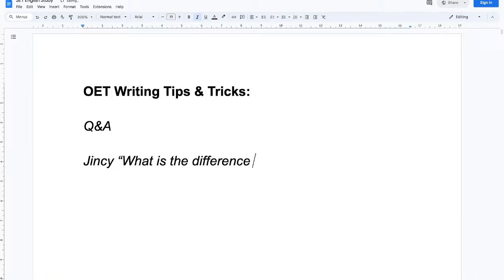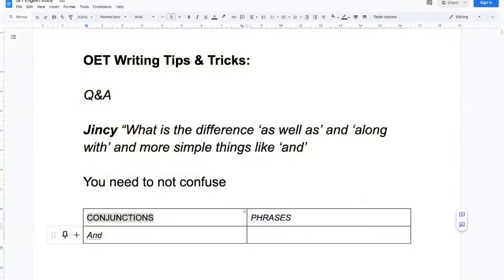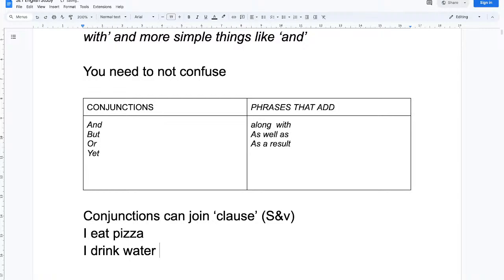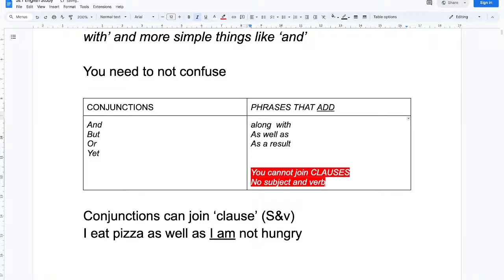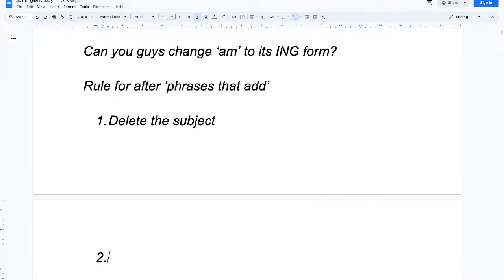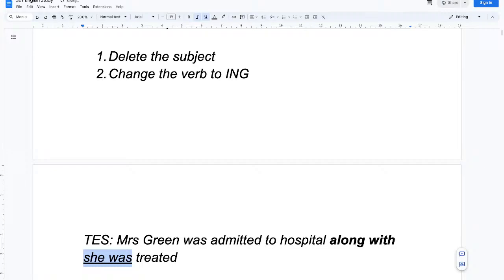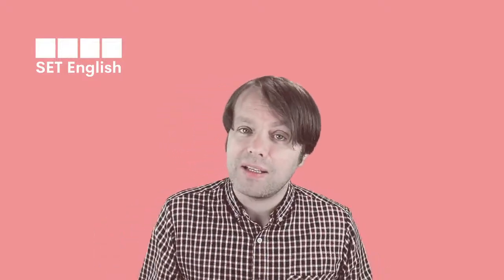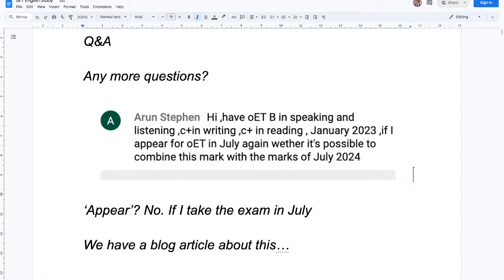Multistreaming with Restream.io